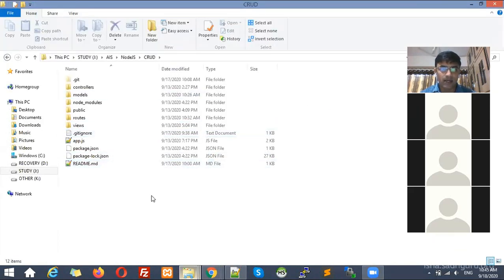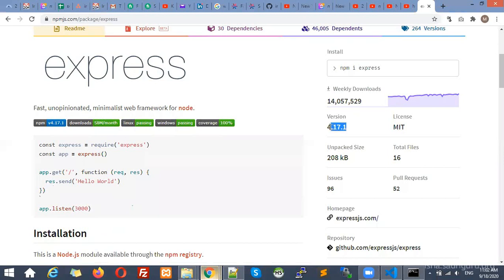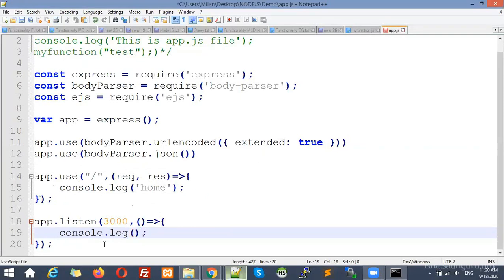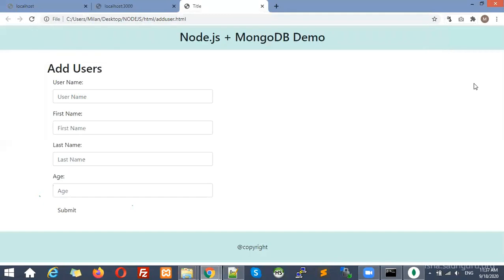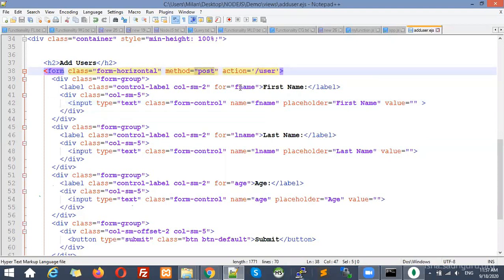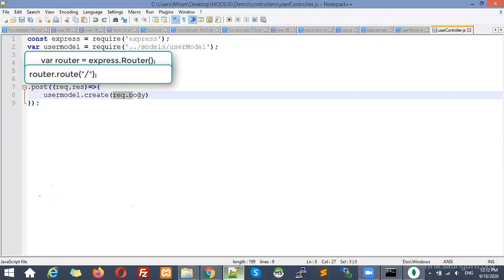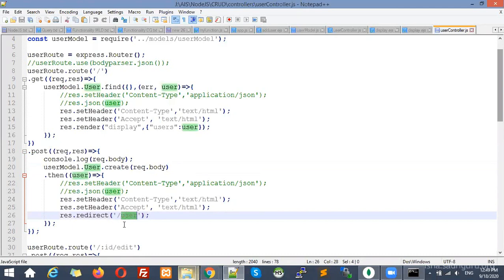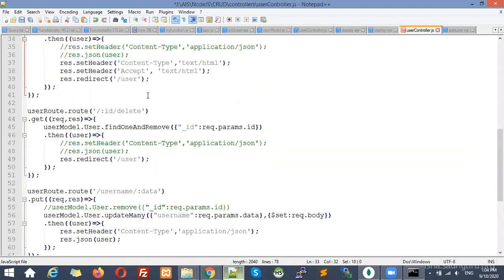Learn NodeJS, Express and MongoDB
This video is the workshop/seminar taken at B. H. Gardi College of Engineering and technology, Rajkot.

Seminar on "NodeJS, Express and MongoDB"

In this video, I have explained about Node.js, Express and MongoDB database. Explained small project that performs basic operations like Insert, Update, Delete and Display (CRUD-Create, Retrieve, Update and Display).

Thanks